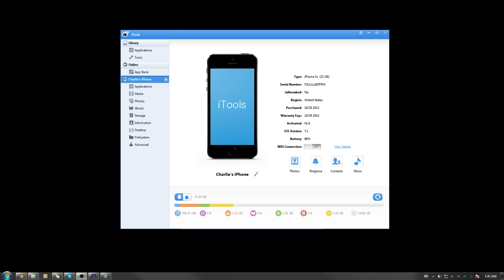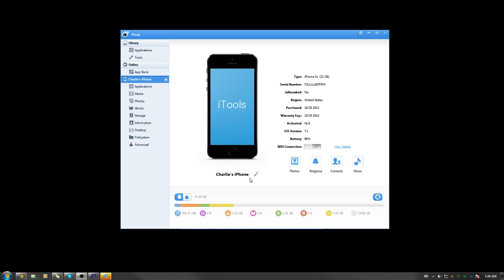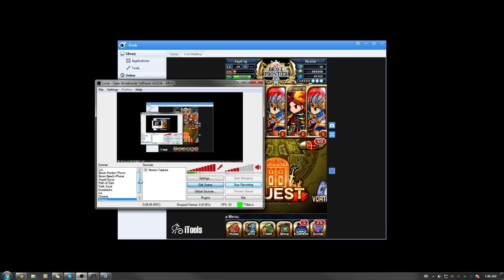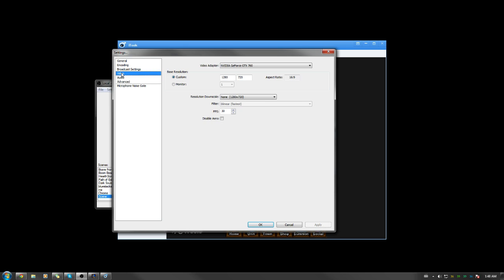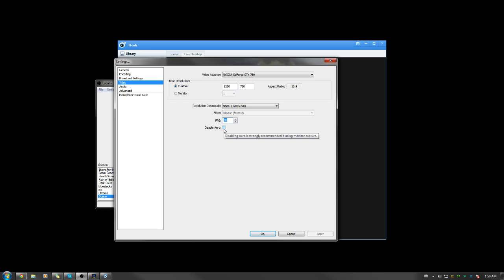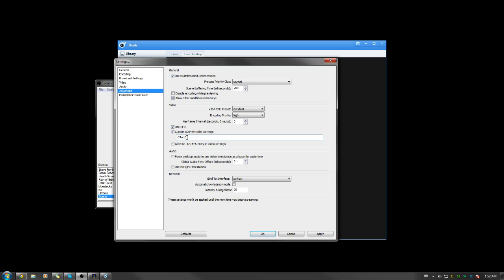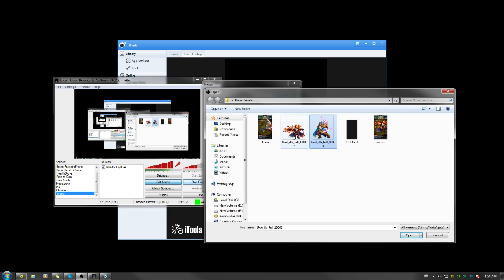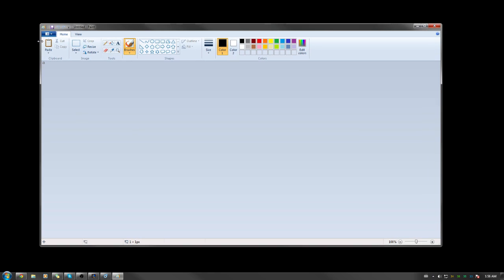How to Record Brave Frontier with the PC Guide/Tutorial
Brave Frontier:
Add me if you have Lava or Vargas as your leader - ID 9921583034
My Main Account - ID 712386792

League of Legends:
Main IGN - LoveTofu
Smurf IGN - FayKing